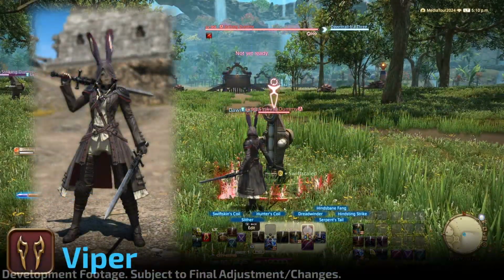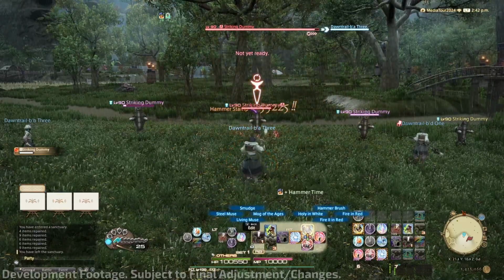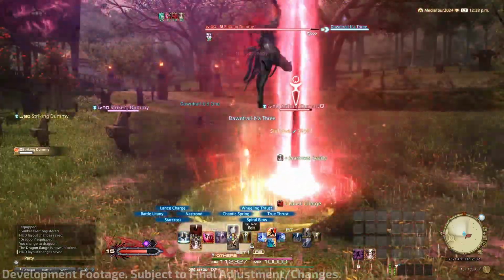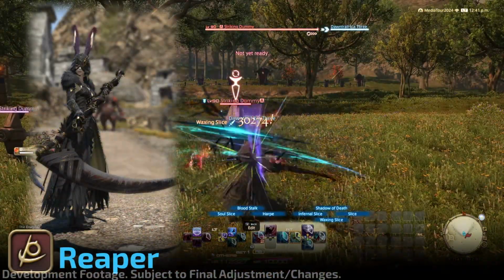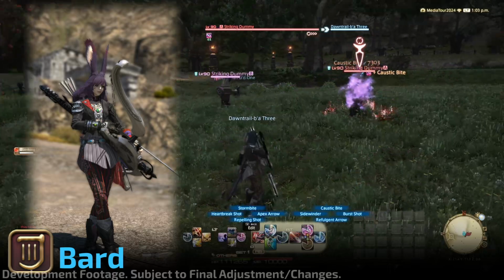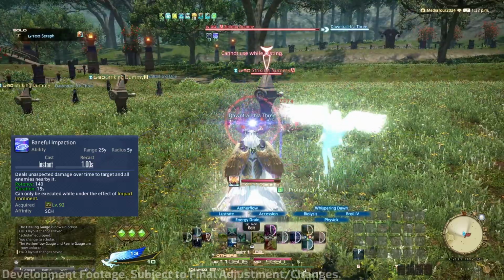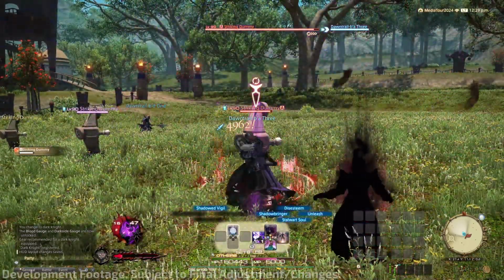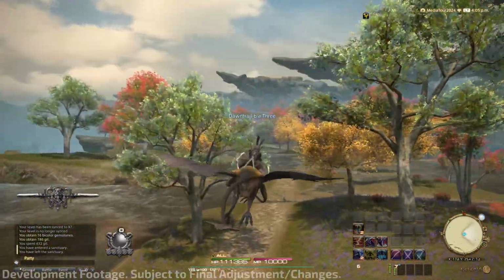Final Fantasy XIV: Dawntrail Media Tour preview - PC [GamingTrend]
Recently, GamingTrend was invited to the Los Angeles media tour to play Dawntrail early!

Chapters
00:00 - Intro
00:50 - Viper
03:34 - Pictomancer
07:21 - Monk
08:10 - Dragoon
09:07 - Samurai
09:31 - Ninja
10:55 - Reaper
11:31 - Summoner
12:34 - Black Mage
13:40 - Red Mage
14:23 - Bard
15:22 - Machinist
15:57 - Dancer
16:40 - White Mage
17:35 - Scholar
18:13 - Astrologian
19:08 - Sage
19:41 - Paladin
20:08 - Warrior
20:44 - Dark Knight
21:28 - Gunbreaker
22:14 - Combo Actions
22:54 - Female Hrothgar
23:56 - The Graphics Update + New Areas
25:43 - Conclusion